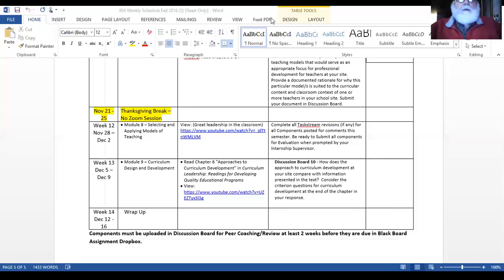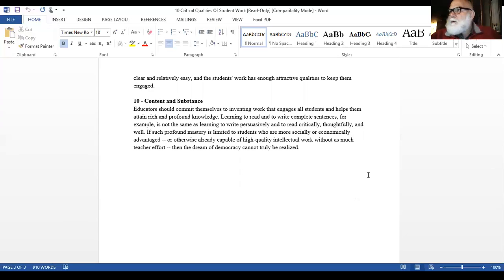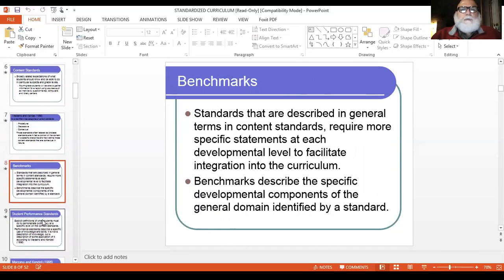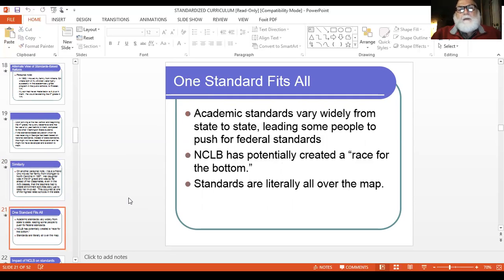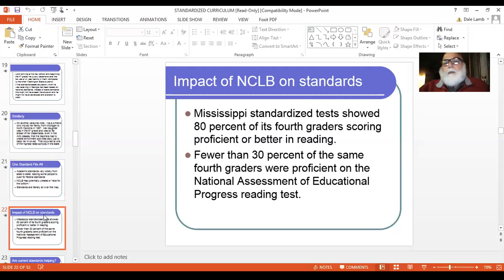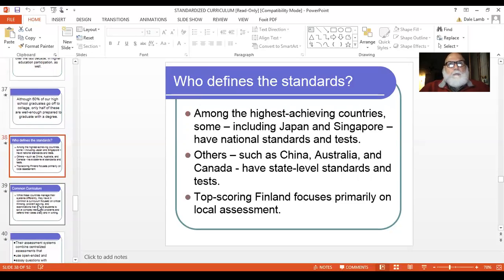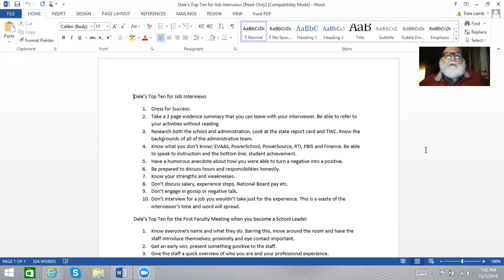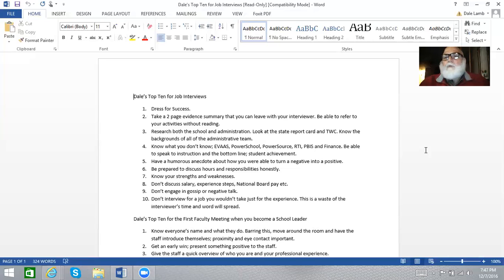MELS 604 12 7 16